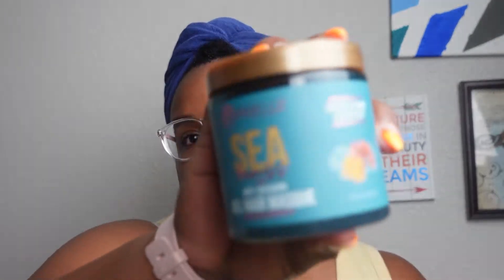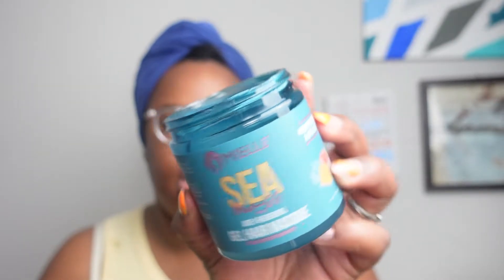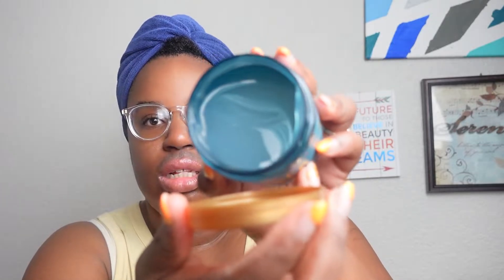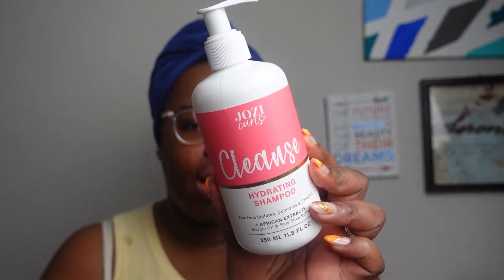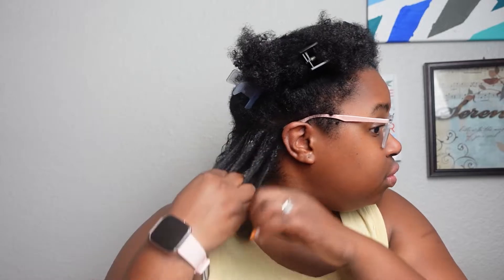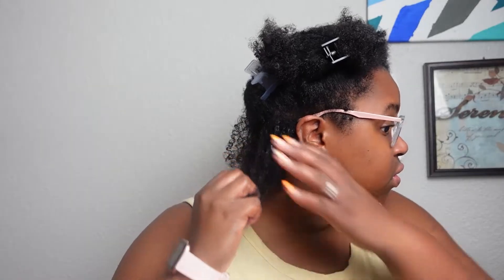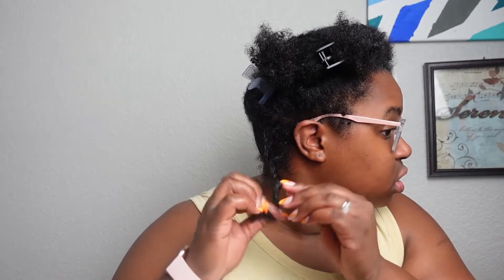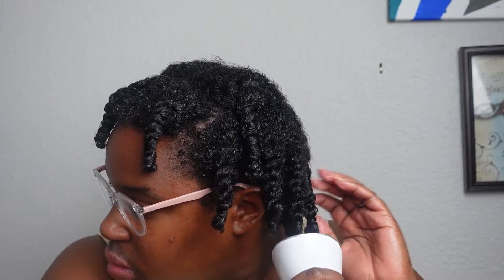Mielle Organics Sea Moss Collection Anti Shedding Gel Hair Masque | Demo & Review | Justena Ales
PRODUCTS USED AND MENTIONED:
Mielle Organics Sea Moss Collection Anti Shedding Gel Hair Masque

LET'S TRY A BRAID OUT ON MY NATURAL HAIR WITH SHEA MOISTURE AND BELLA CURLS | JUSTENA ALES

I'm inviting you to join Intellifluence with me and get paid to do influencer reviews. If you sign up and fill out your profile, I can make a little bit of money by recruiting you; you can do this too once you're in!

MUSIC

Song: Good Hair- Brandon Kelly 33